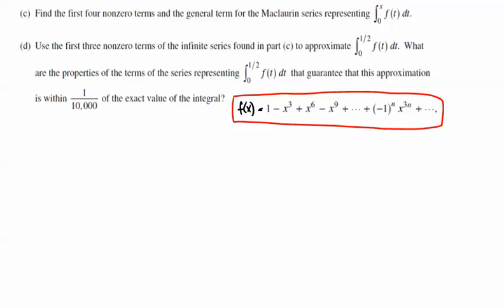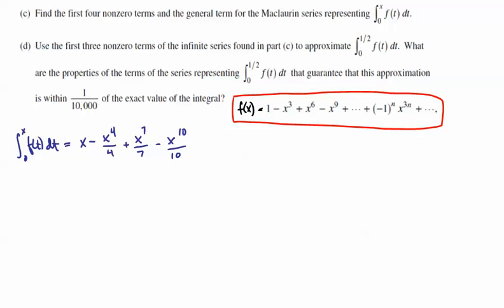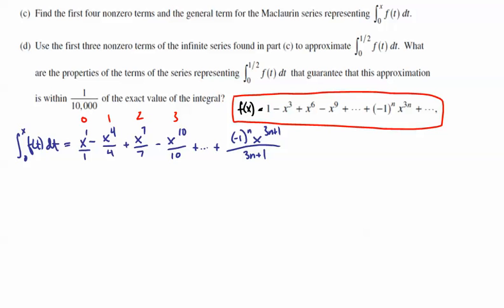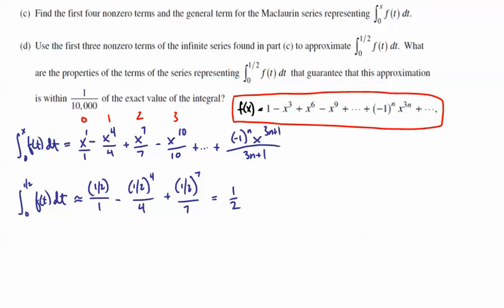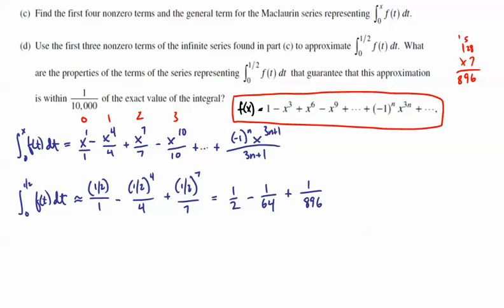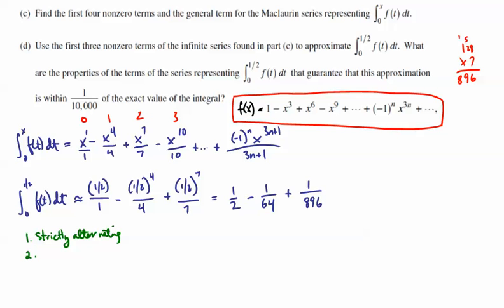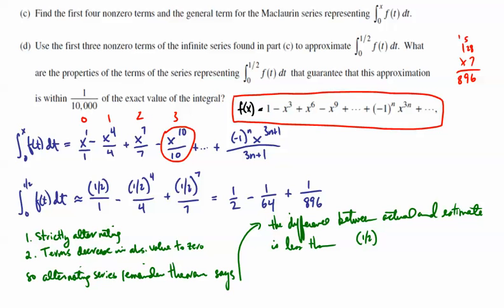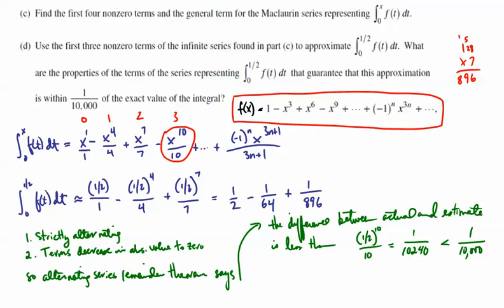2006 BC 6 c d (Form B)